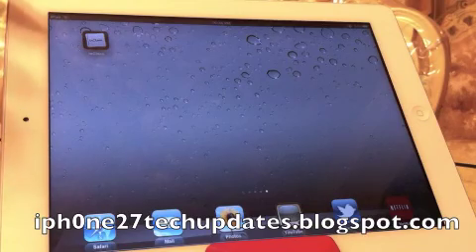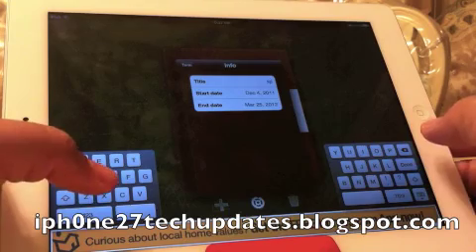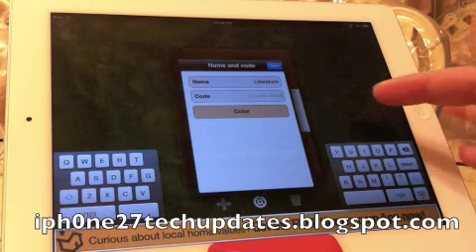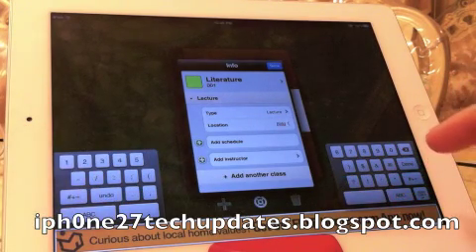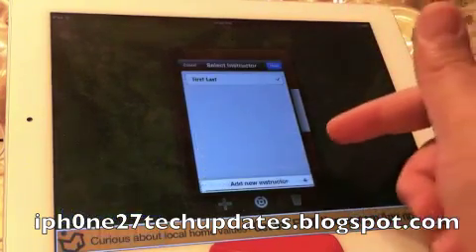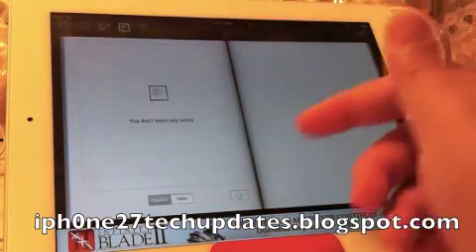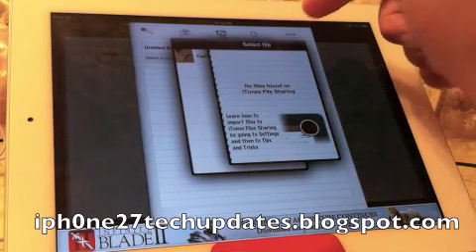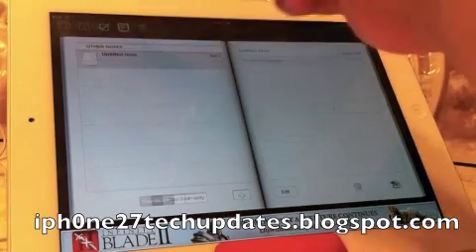inClass App in App Store for iPad 2 iPad College Law School Medical School